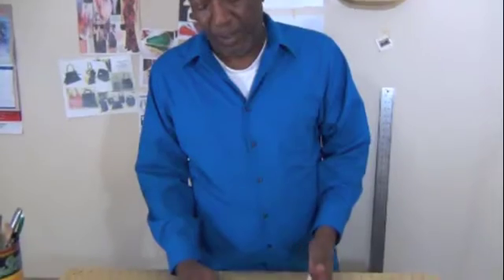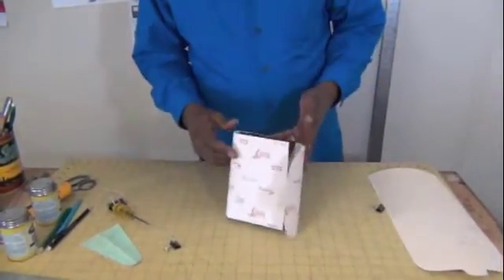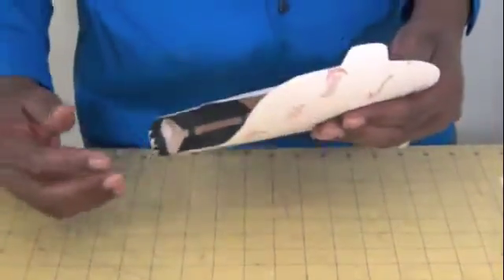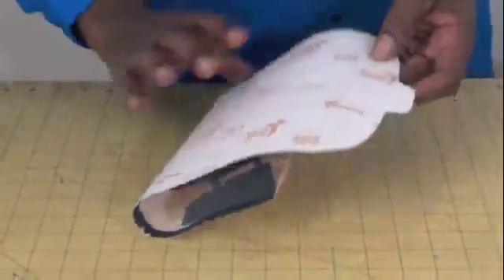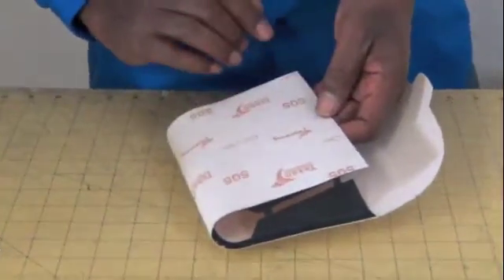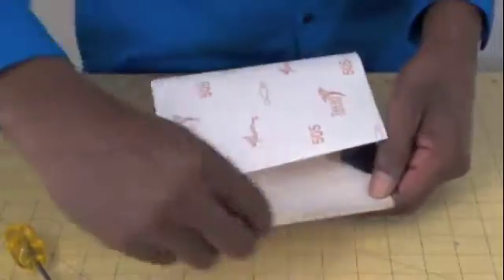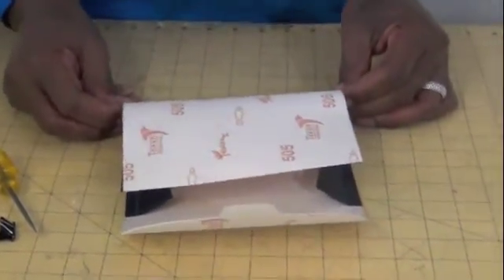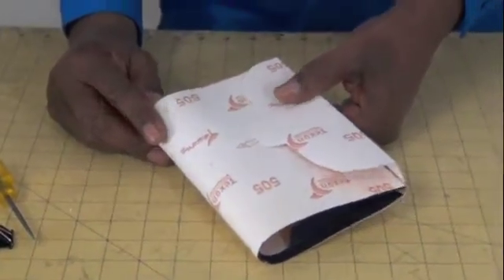U gusset bagpt2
Explanation: using the u-shaped gusset for intermediate class.